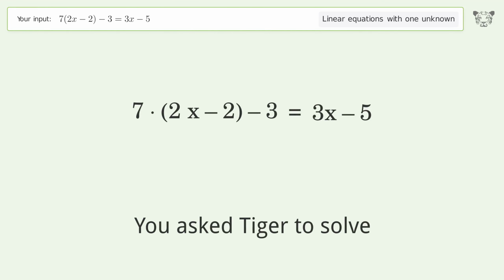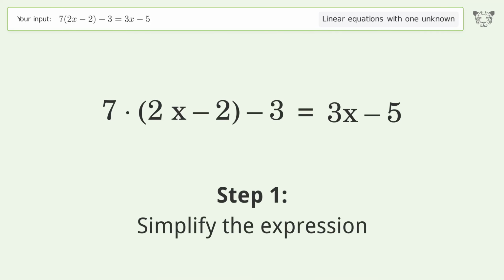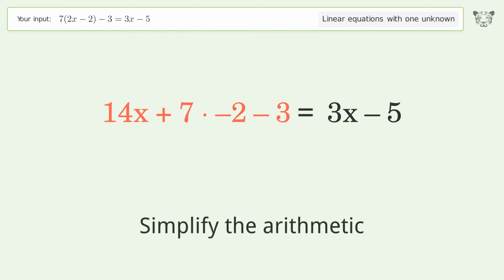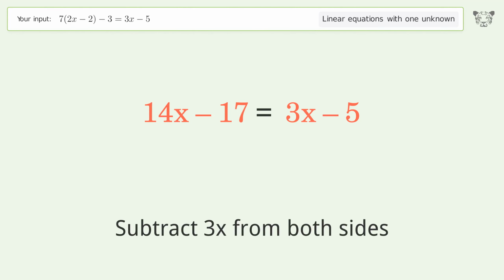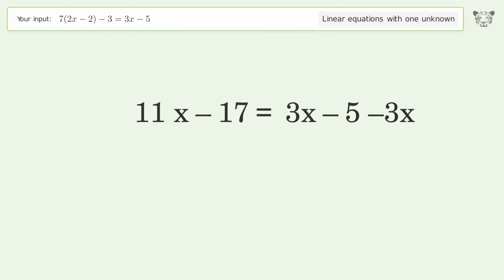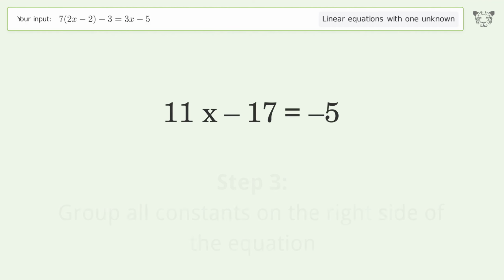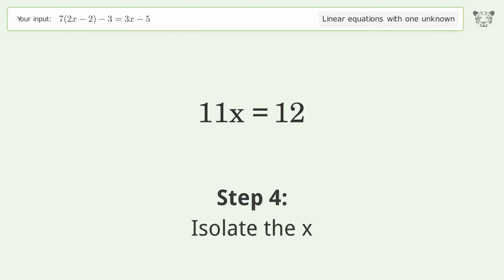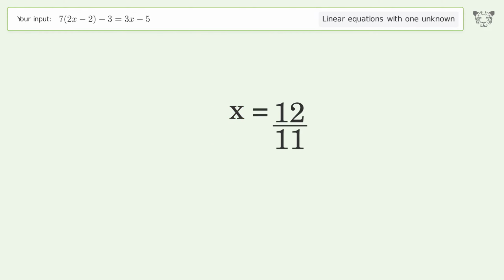Solve 7(2x-2)-3=3x-5: Linear Equation Video Solution | Tiger Algebra